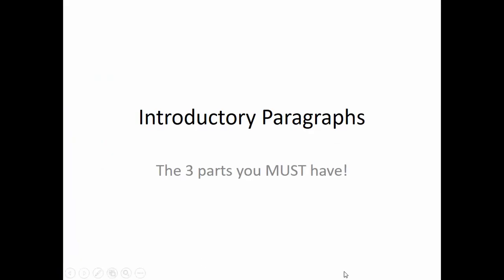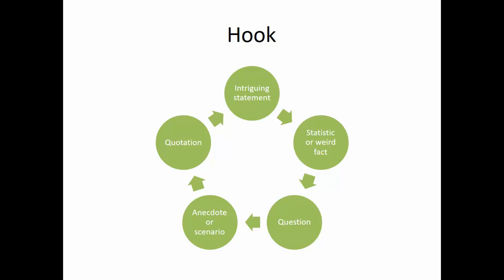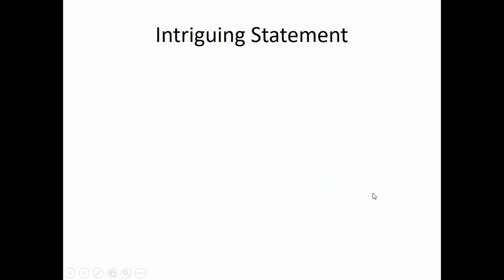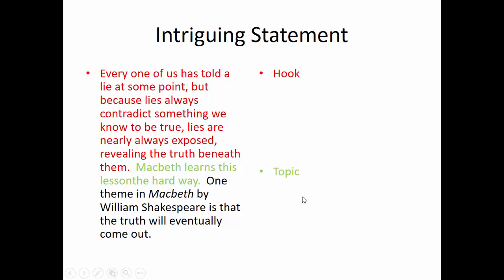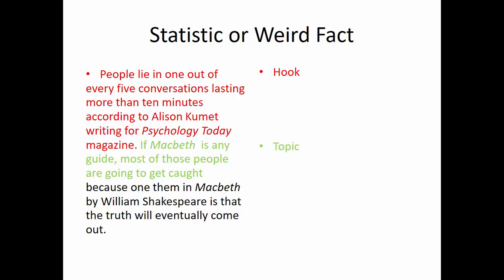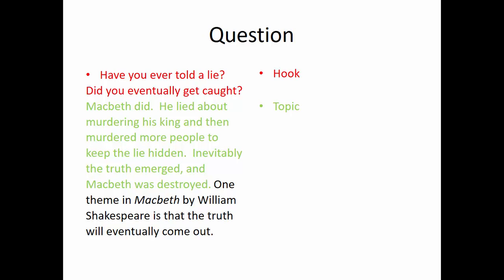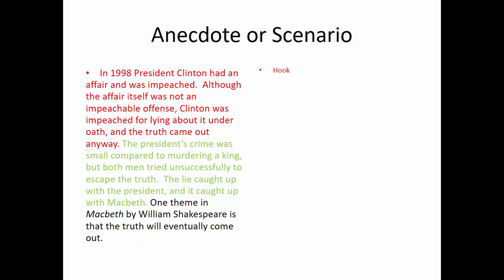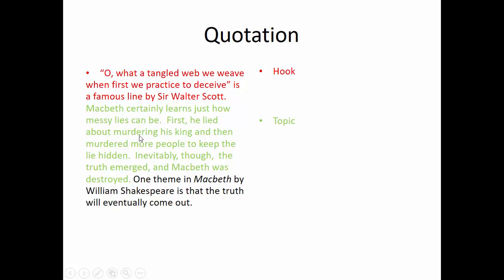Writing Introductory Paragraphs